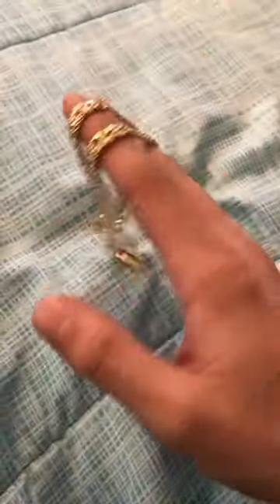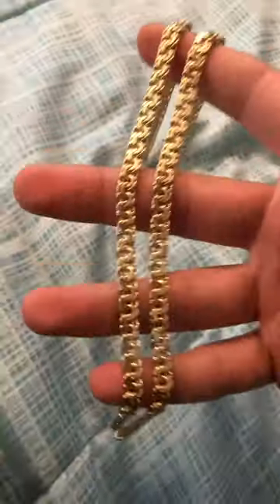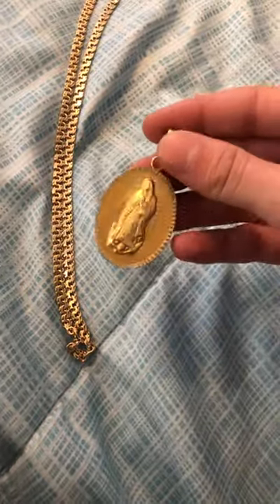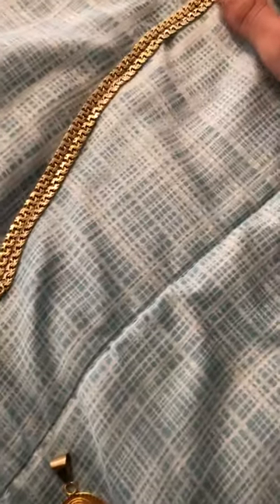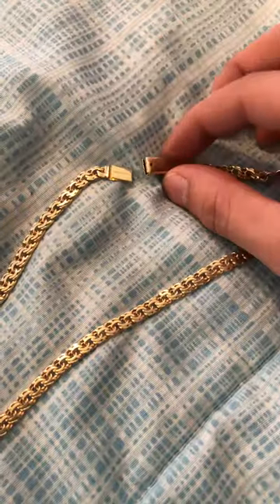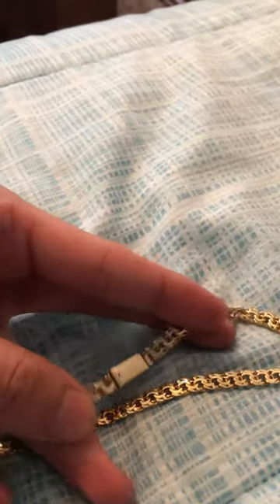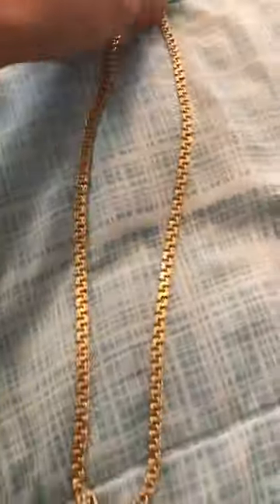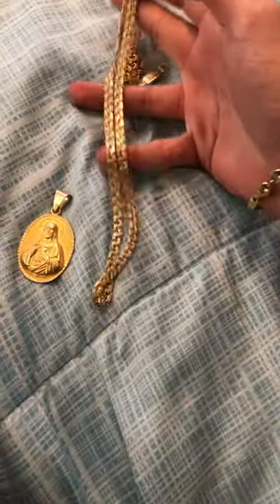My Gold Chino Link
Hey guys my name is Joey. This is my 5mm Tejido Chino Link. I wanted to start making small videos like this about the things I love. Grew up in San Diego. Expect some more jewelry, some 420 and maybe some COD clips. Just a competitive Call of Duty player that works in a jewelry store and medicates often.
PSN @Sychologic